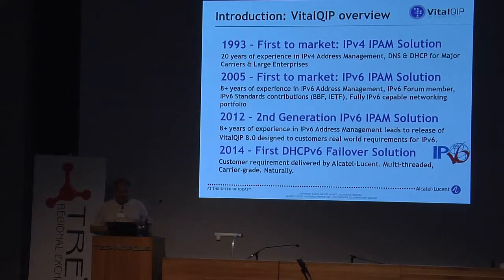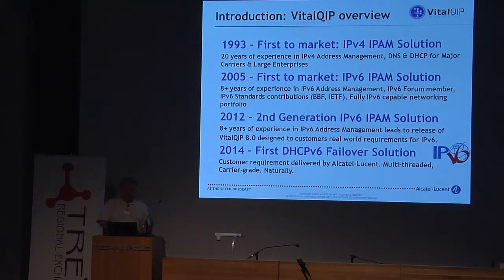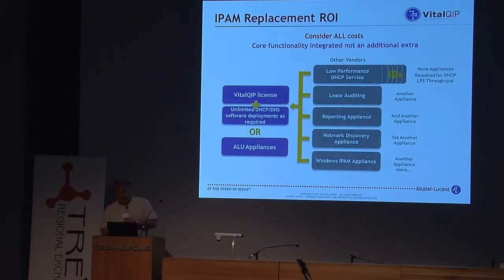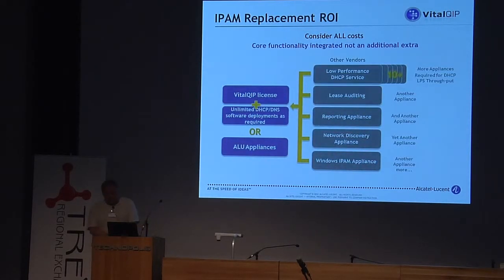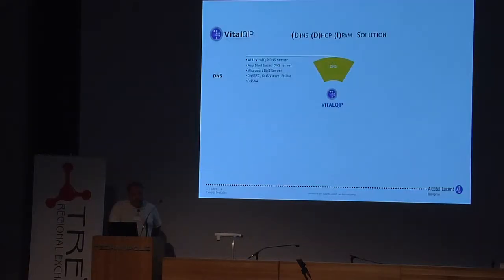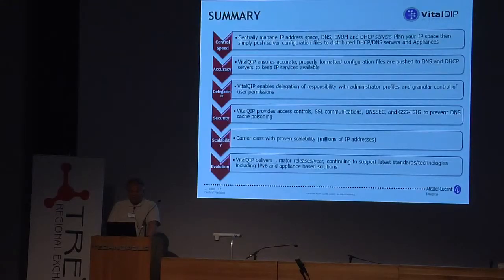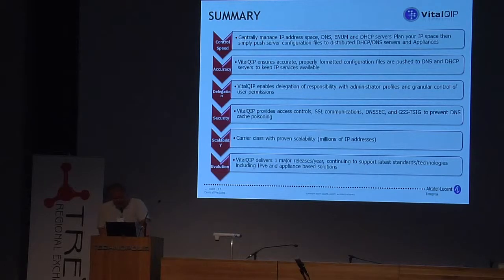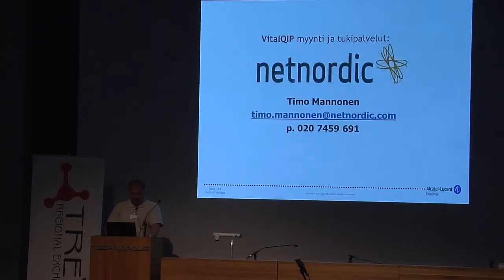VitalQIP IPv4/IPv6 Address Management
TREX Workshop 2014 presentation given by Jari-Pekka Satumäki from Alcatel-Lucent.